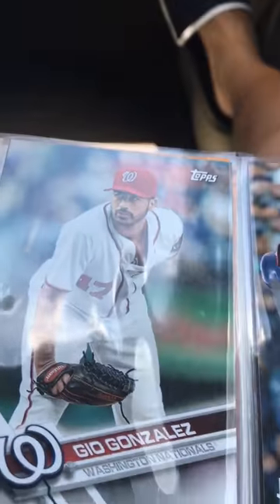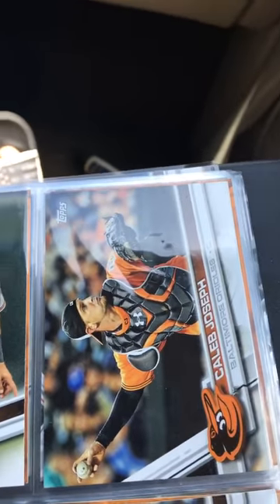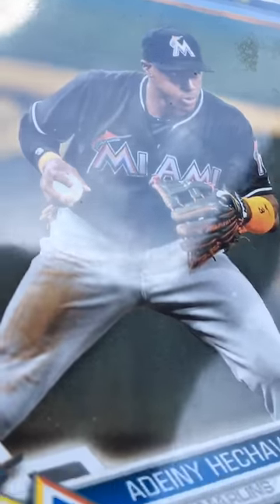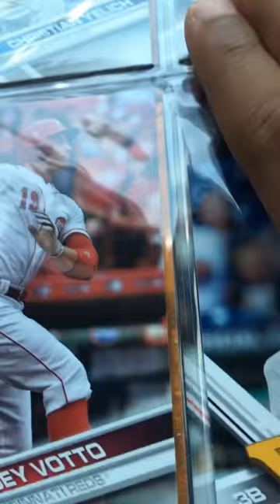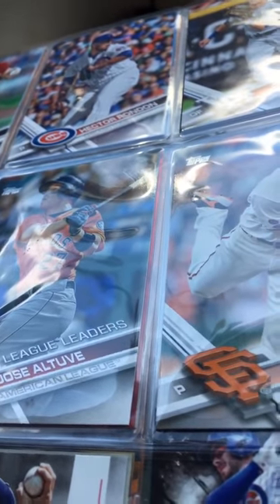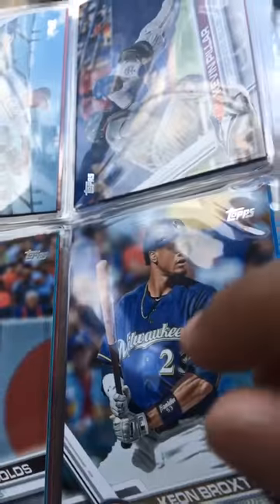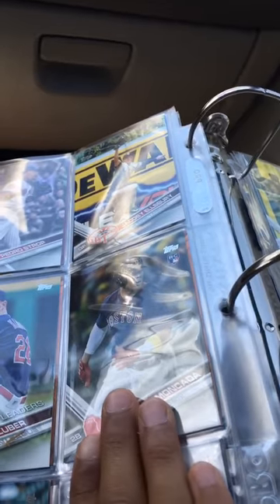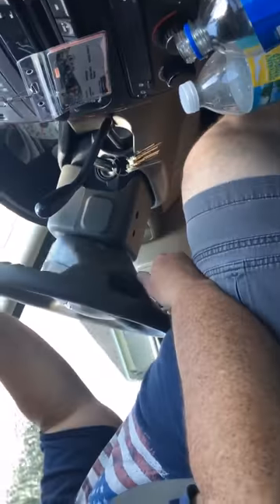Showing baseball cards